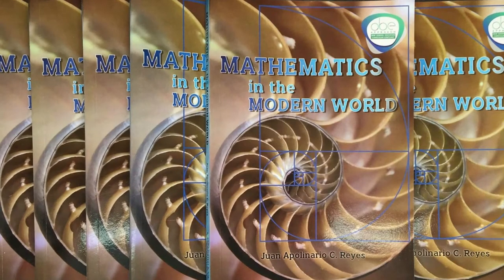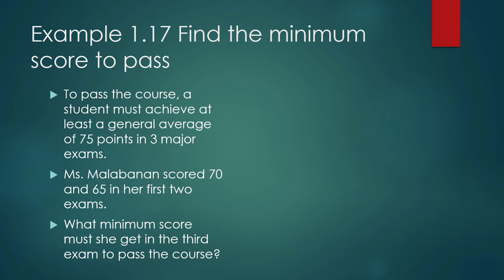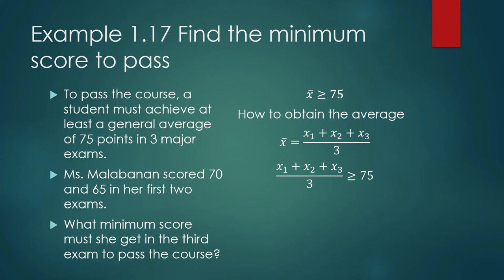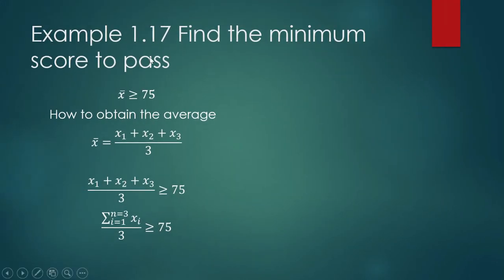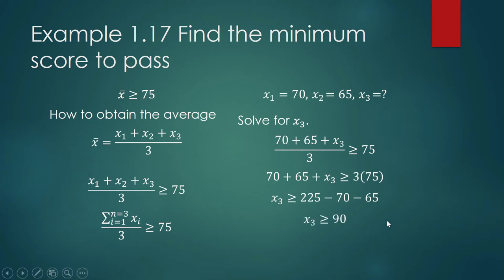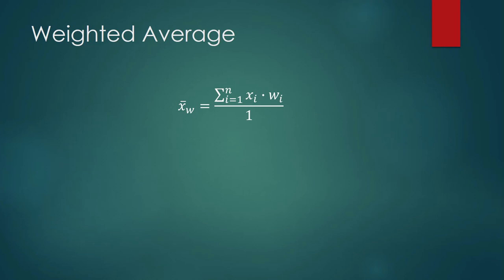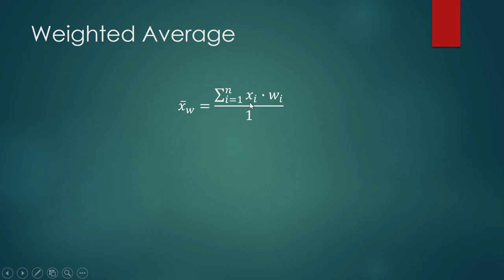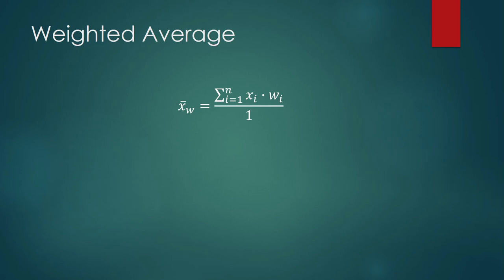Word problems into math sentence (Mathematics in the Modern World, GE Curriculum Higher Education)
Translating a word problem into a math sentence